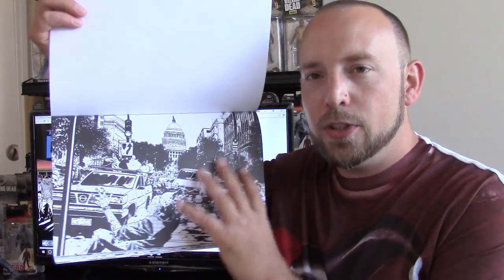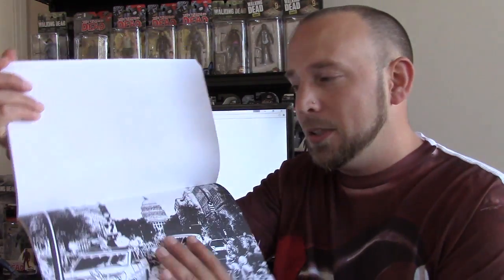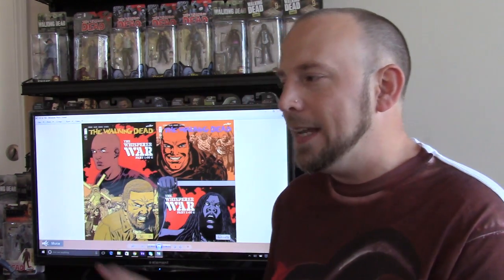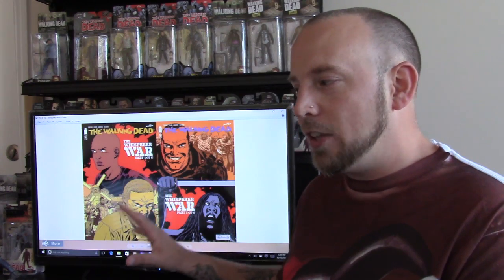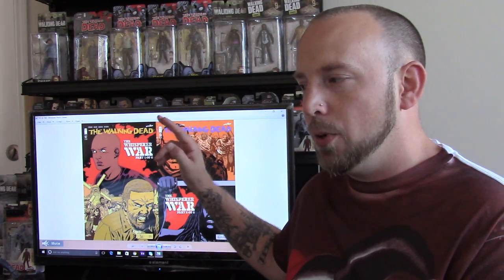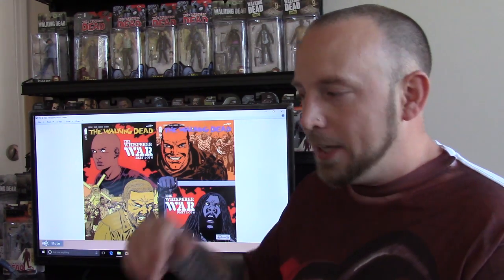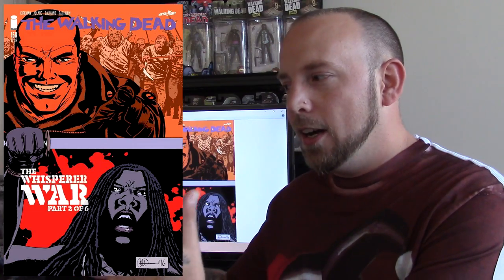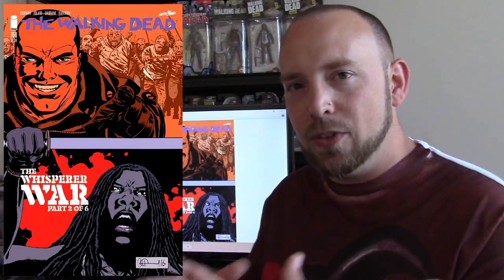The Walking Dead Comic 158 Cover, Predictions & Rick Grimes Coloring Book